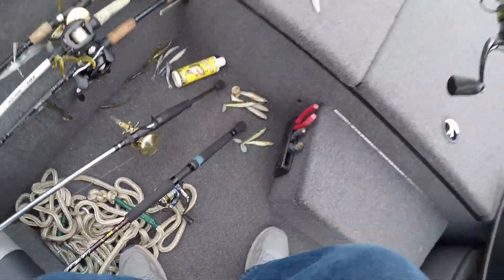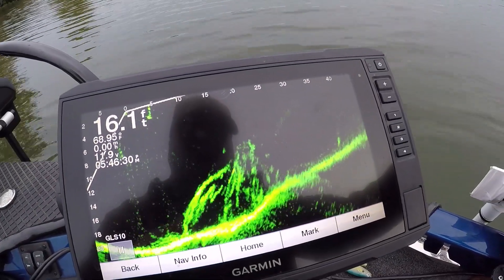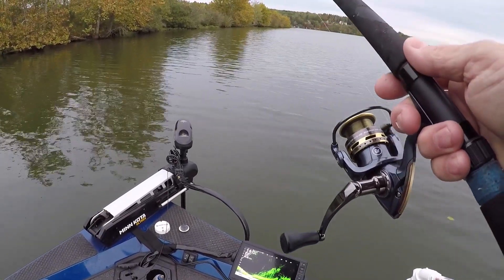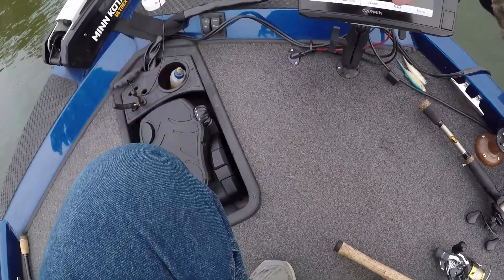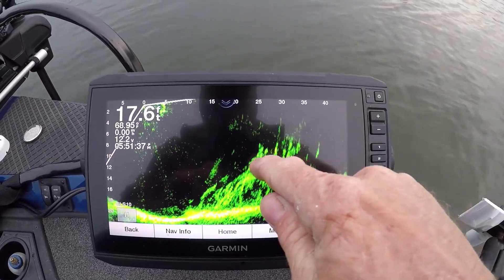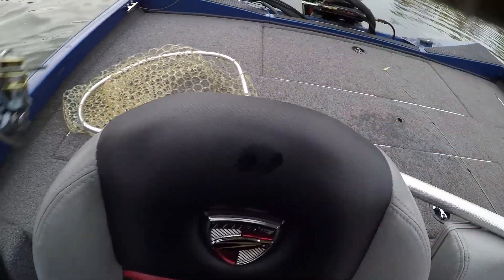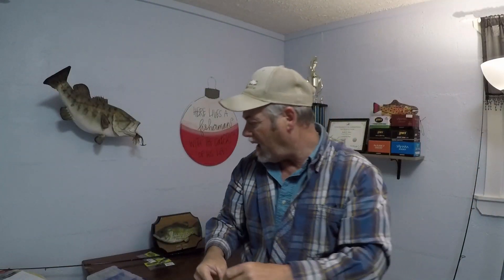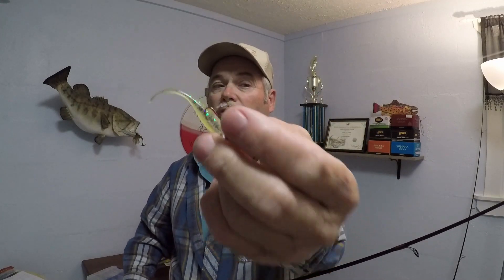Position Boat For More Crappie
Today I find some fish on cover 50' of the bank on a drop. This is how I position my boat and fished this area. Boat position can make the different in catching fish.

֎ Date Recorded:  Oct.  2019

֎ Location: Lake Gaston Bracey Va.

֎ Rod/Reel: 7' light action rods, Pfleger President reels size 1000

֎ Line: 2-4 lb. test P-Line floroClear

֎ Bait/Lure: Hand tied jig, Bobby Garland Baby shad

֎ Boat: 2018 Triton TX 18.  115 Mercury

֎ Depth Finder: Lowrance  5 dash, Garmin Echo Map 9sv/ LiveScope